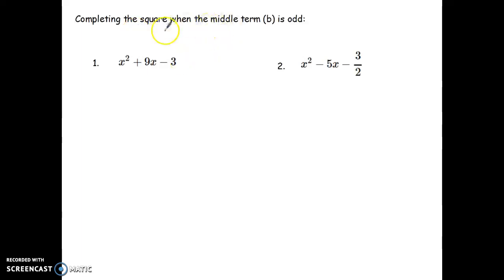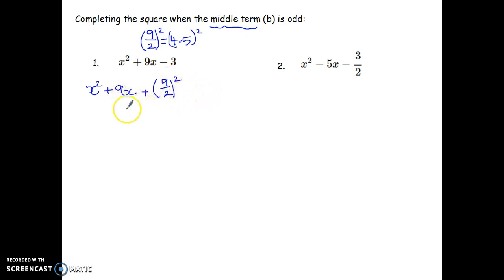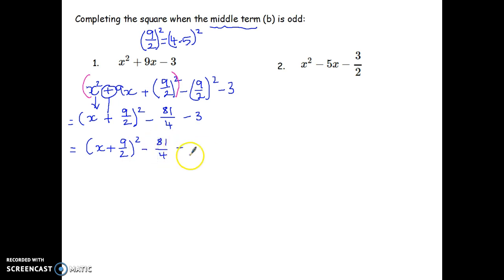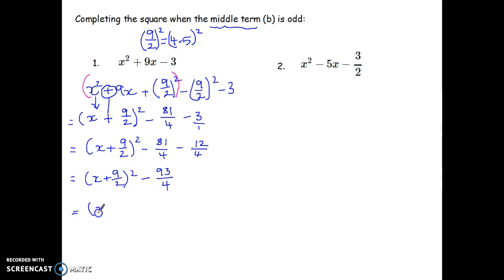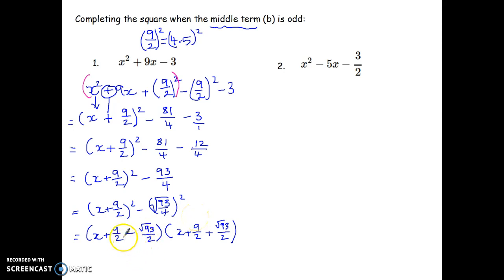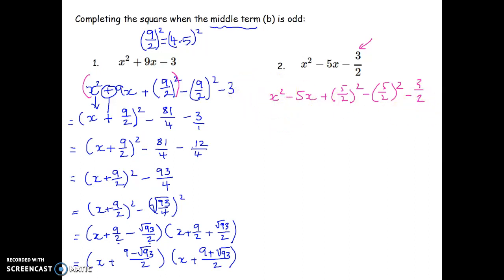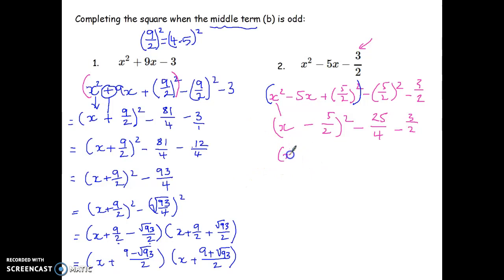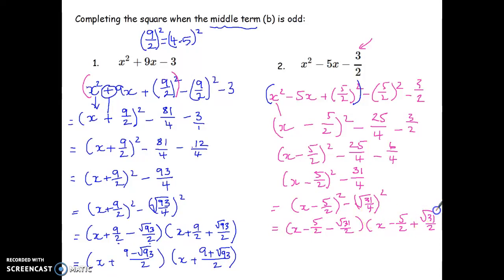Complete the square odd middle term